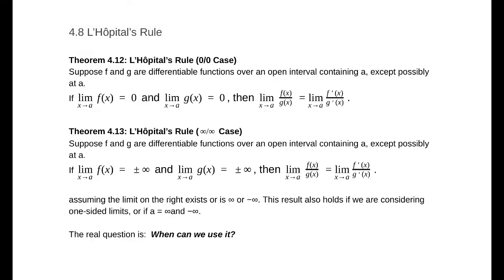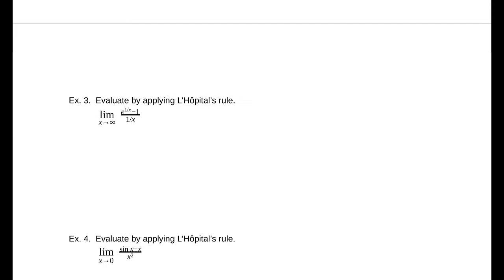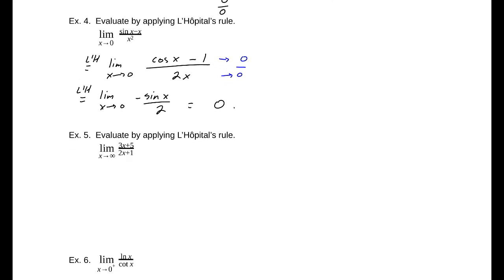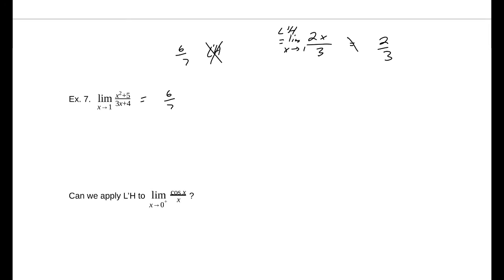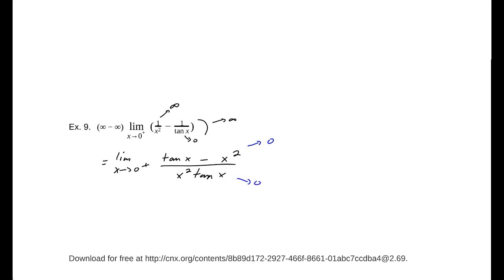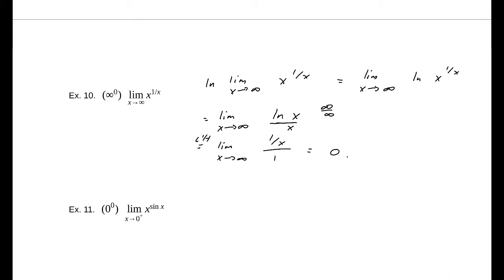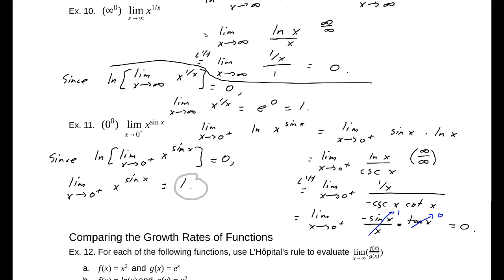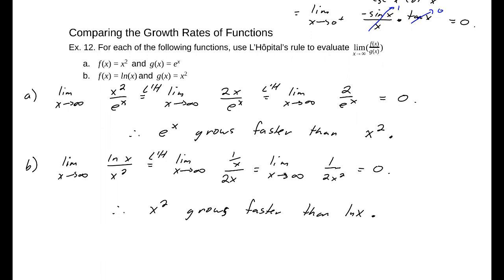4.8 L'Hopital's Rule